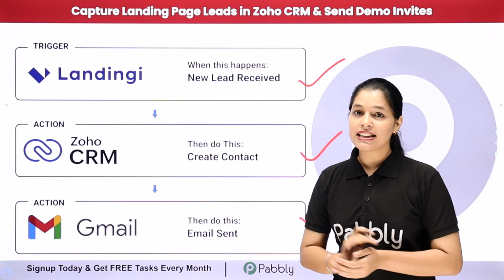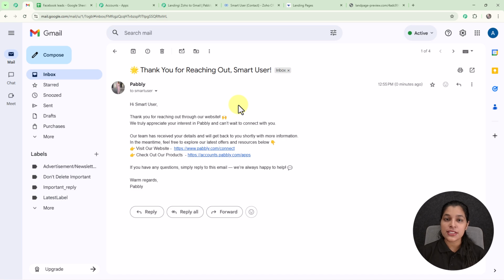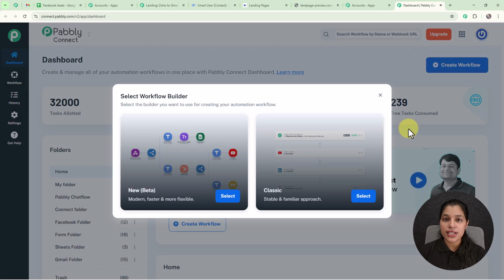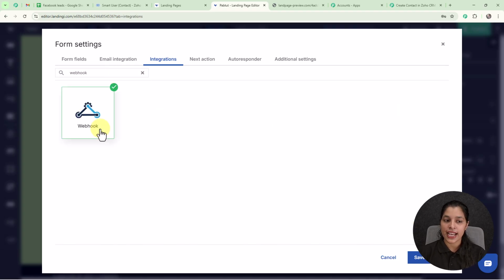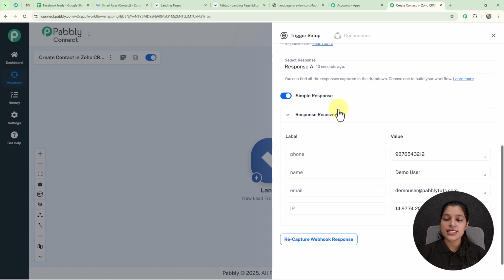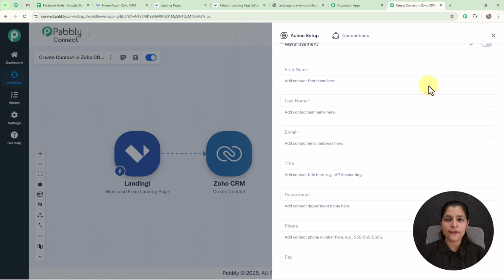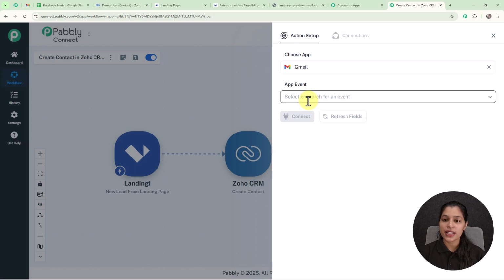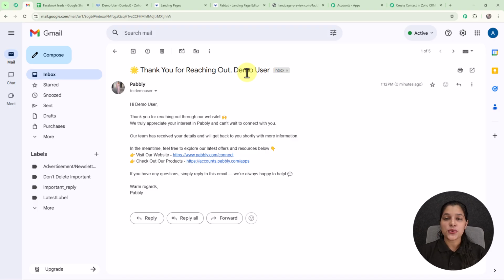Capture Landing Page Leads in Zoho CRM & Send Demo Invites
In this video, you'll learn how to efficiently capture landing page form leads, log them into Zoho CRM, and send out demo invitations via email. We’ll guide you through the process of using your chosen landing page builder to gather leads and how to seamlessly integrate it with Zoho CRM for effective lead management. Pabbly Connect simplifies this workflow by automating the data transfer and email notifications, so you can focus on converting leads instead of manual data entry. This setup enhances your efficiency and ensures that no lead goes unnoticed.

Use Case:-

I want to capture leads from my landing page form, automatically store them in Zoho CRM, and send them a product demo invitation via email.

Benefits of Pabbly Connect:

1. Automation: Save time, money, and resources by automating tasks.

2. Integration: Connect various web services to create efficient workflows.

3. Security: Enjoy industry-standard security for your data.

4. Scalability: Easily add new applications and services to your workflow.

5. Cost-effective: Choose from plans suitable for different business sizes, with no charges for internal tasks.